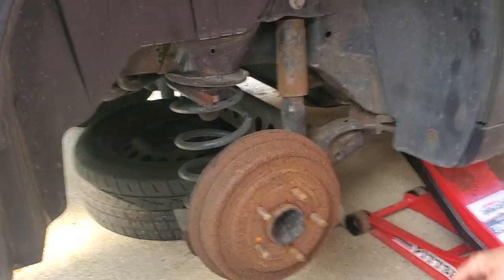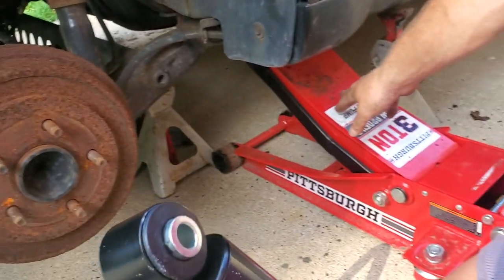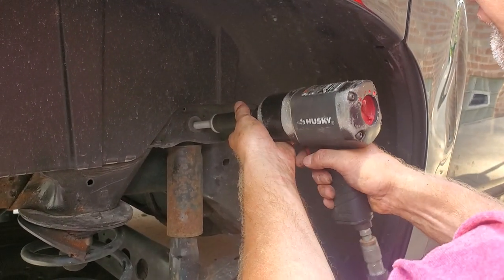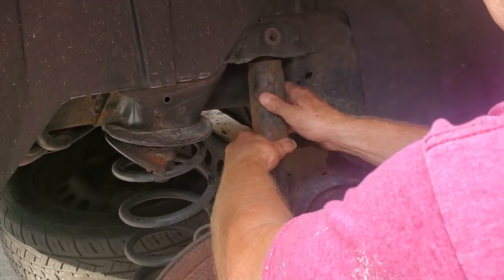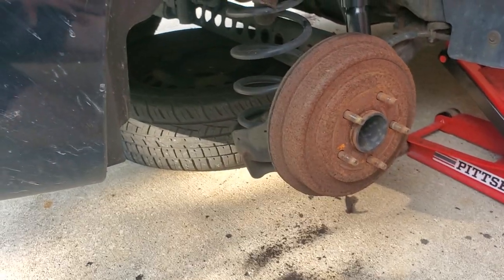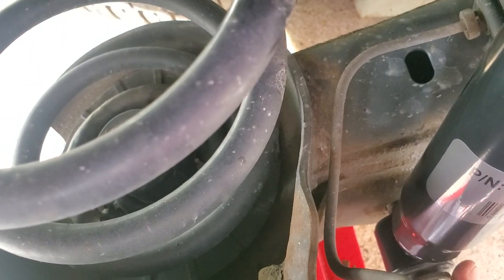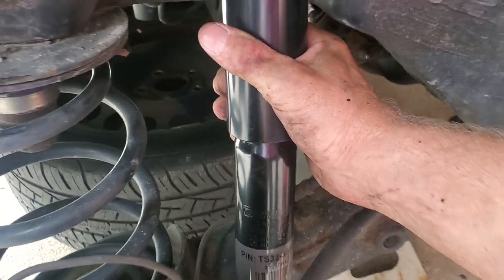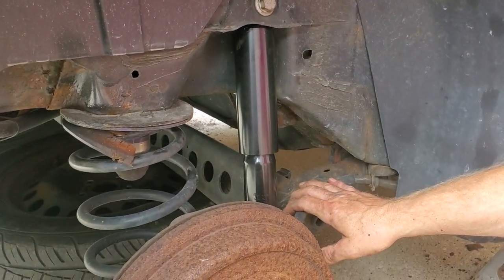How To Swap Your Cars Shocks Out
Change Your Cars Shocks Out Easy Job How To